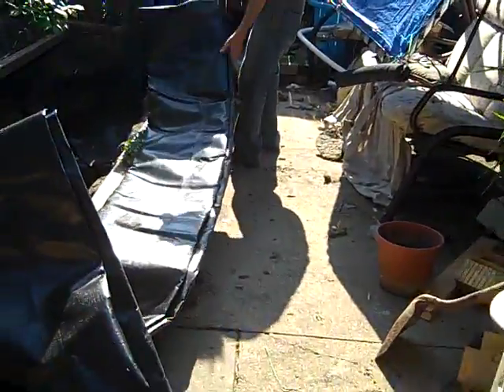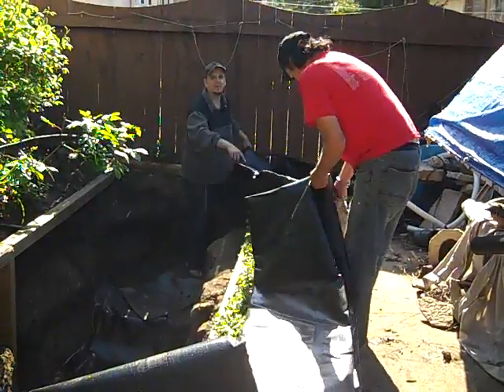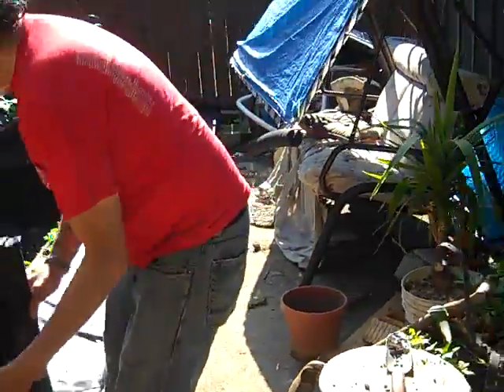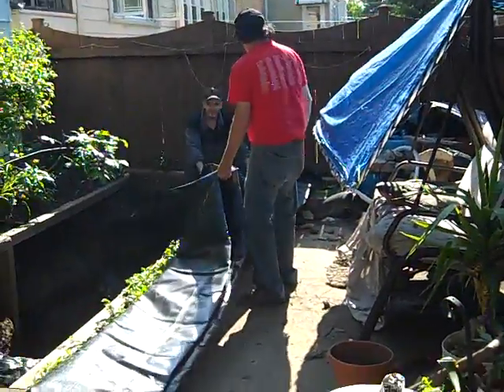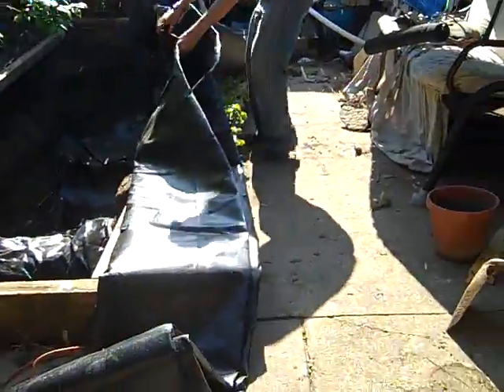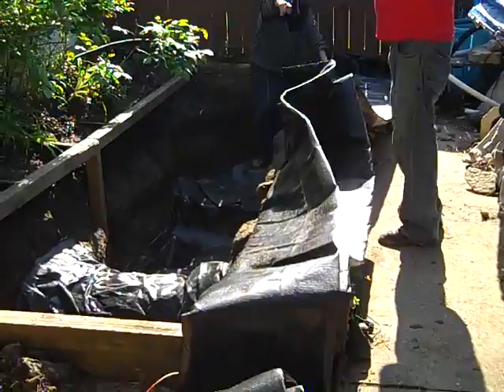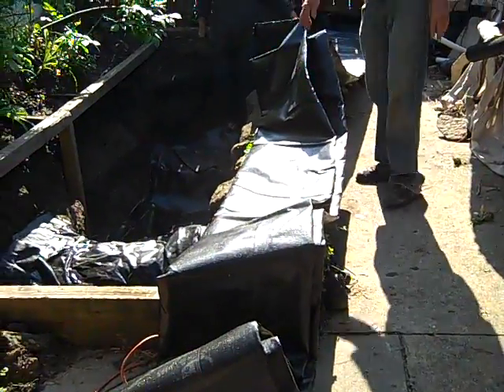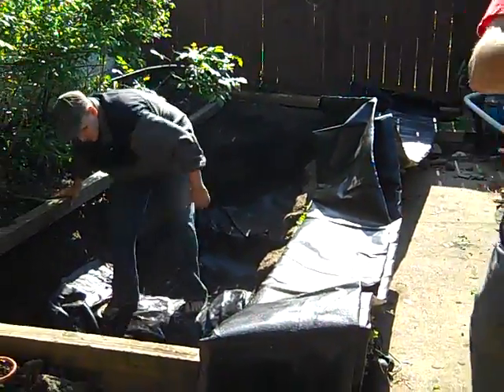Pondscape.us - (Part 13) - May-05 - 2009 - Pond Enlargement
Laying the Lake Liner into position with my bitchy passive aggressive father :D